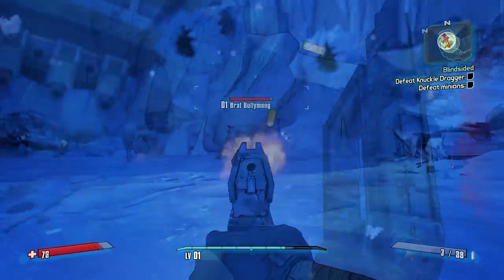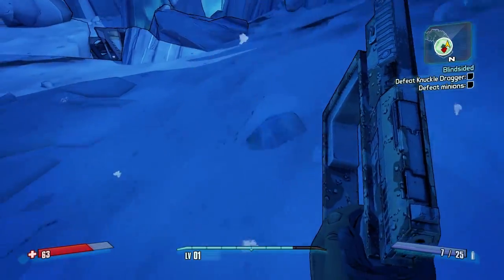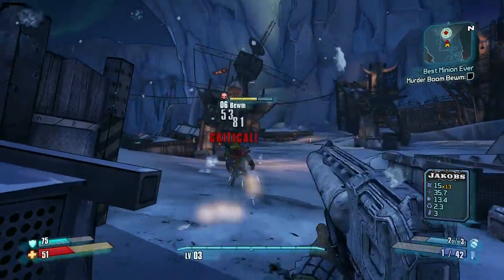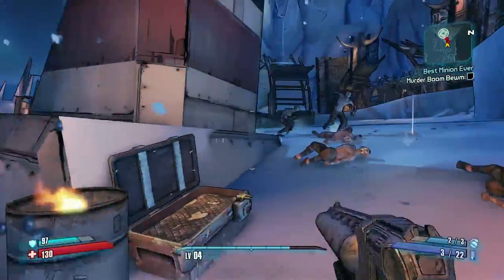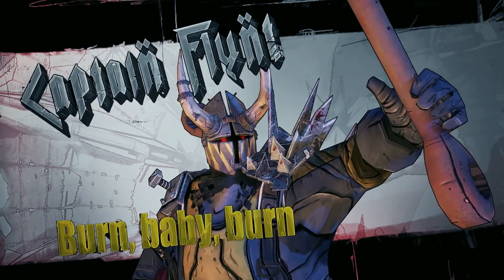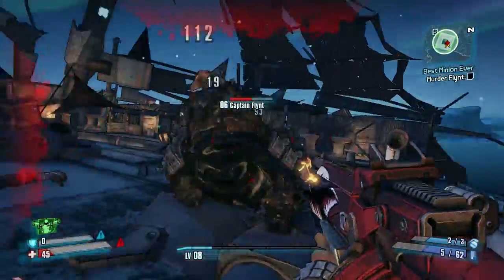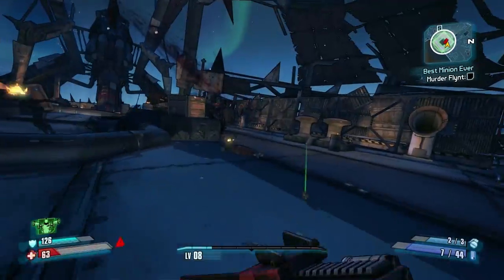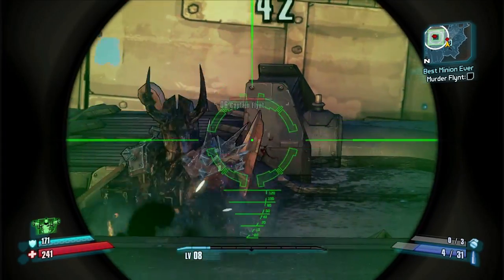Borderlands 2: First three Boss Battles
We take on Knuckledragger, boom and Bewn, and the firey Captain Flynt.